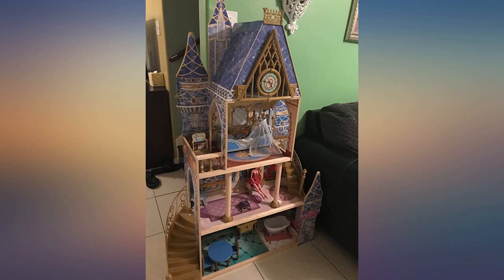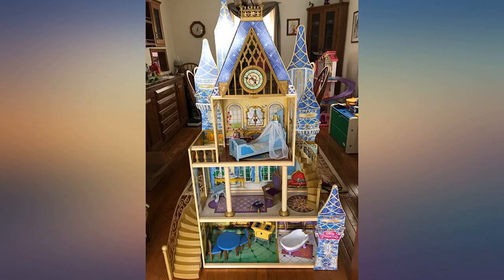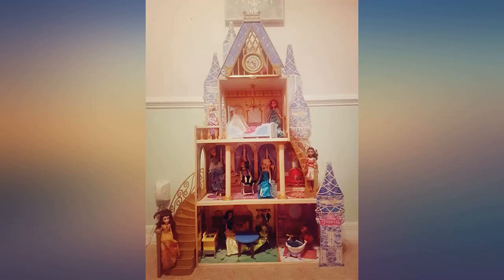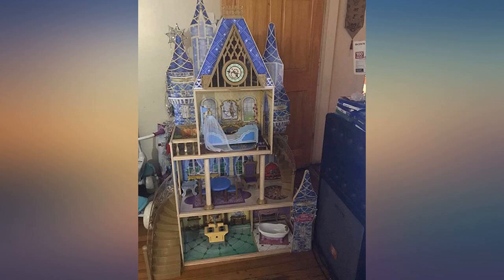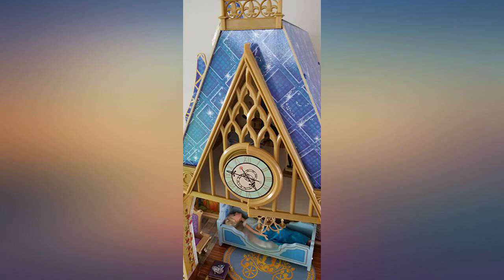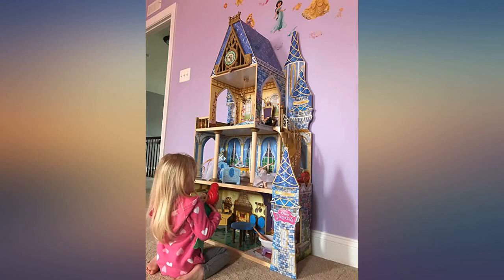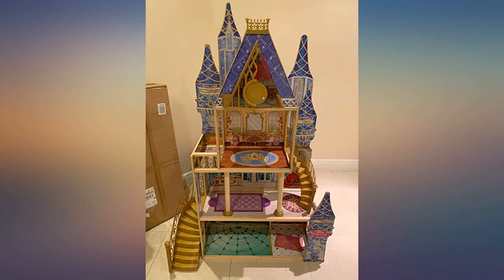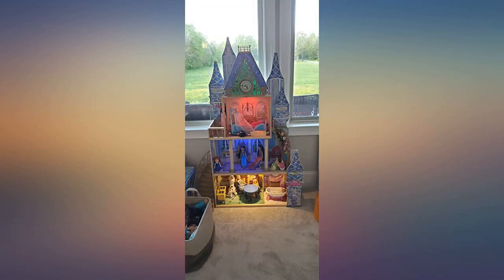KidKraft Disney Princess Cinderella Royal Dreams Dollhouse review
Main Features:
by entering your model number.. 5 Rooms of open space to play and decorate. Features a glass slipper and pillow perfect for Cinderella and her Prince. Gold attic doors open right into Cinderella's sewing room. Packaged with detailed, step-by-step assembly instructions. Accommodates fashion dolls up to 12" tall and made of composite wood products, fabric, plastic, and solid wood